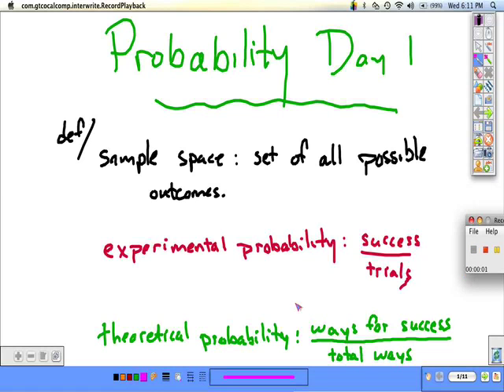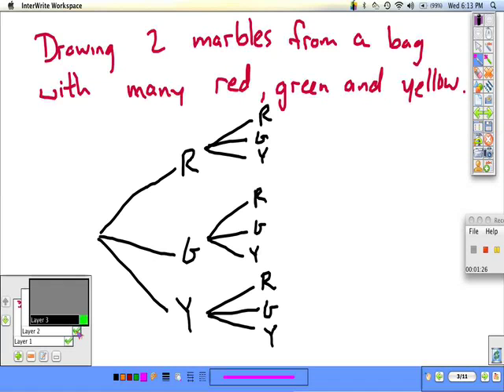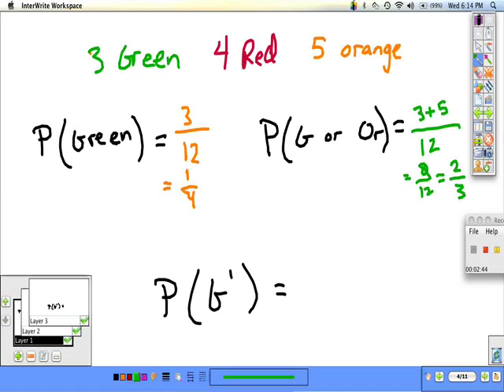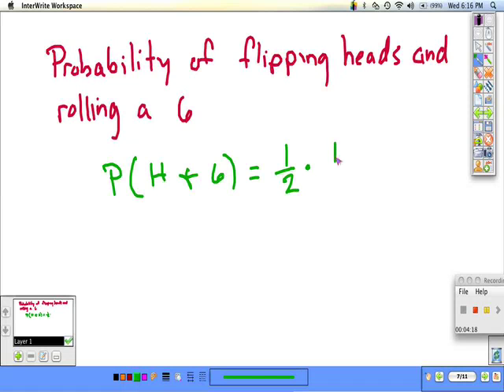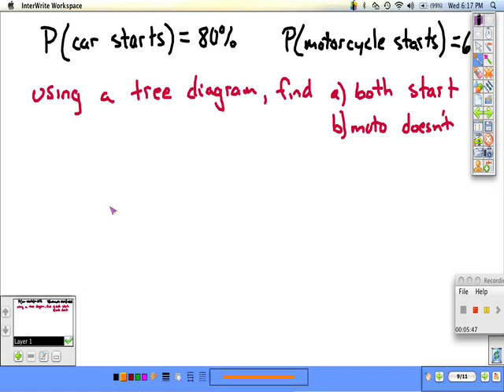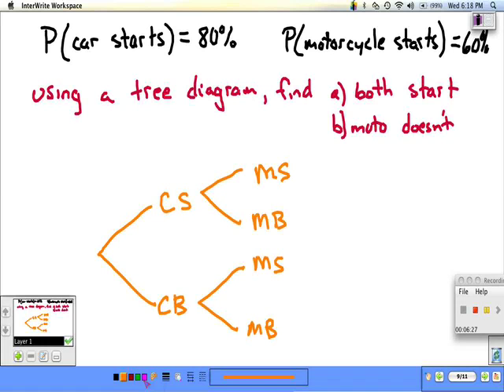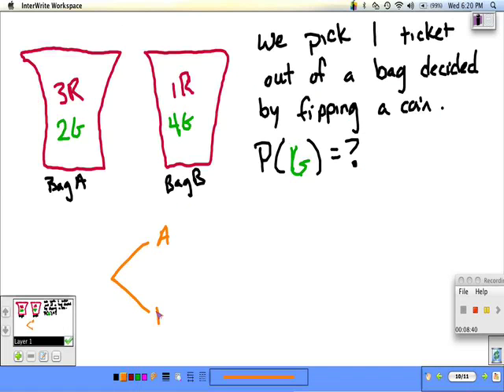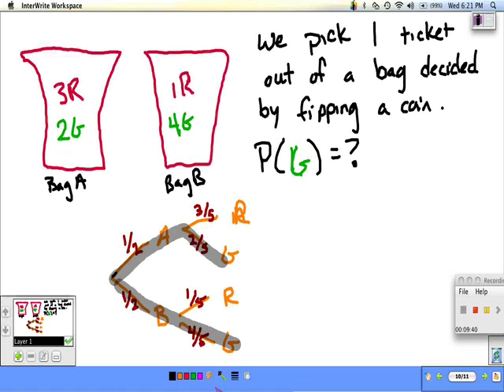Probability Part 1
ch18part1

Included:
Theoretical Probability
Tree Diagrams
Compound Events